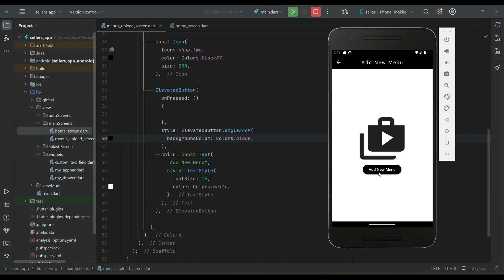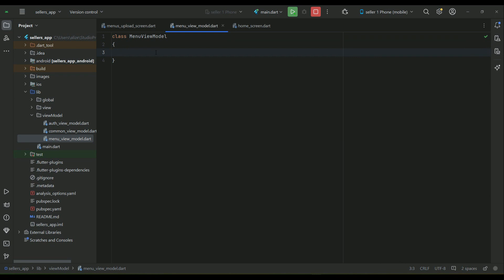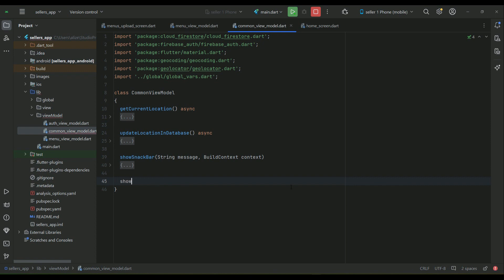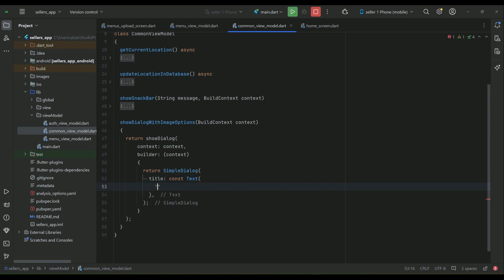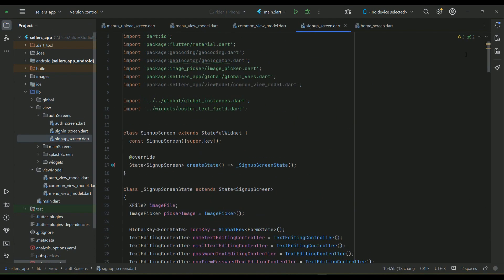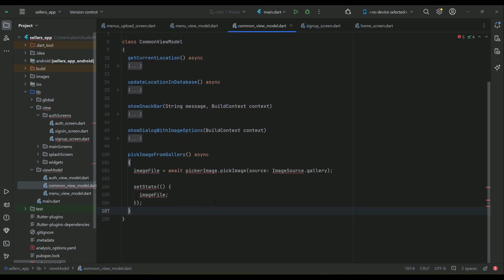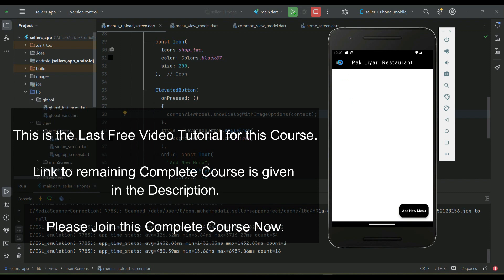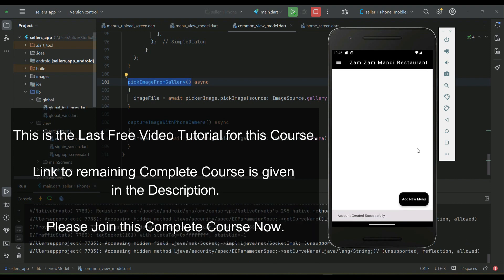Get Image from Gallery and Camera Flutter Firebase Tutorial 2024 | UBER EATS and Swiggy Clone App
This is last tutorial# 46 of this course. In this course you will learn and build iOS & Android online Food Order App & Food Delivery App with Admin WEB Portel & Online Flutter Payment Gateway Integration System using Flutter & Firebase [Flutter Google Pay and Flutter Apple Pay]. This is clone app just like foodpanda, zomato and talabat.